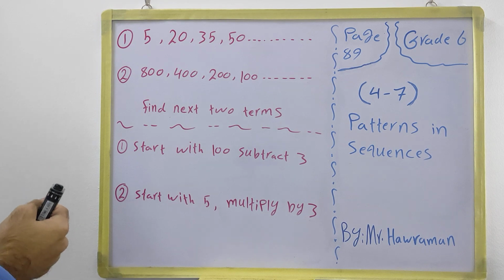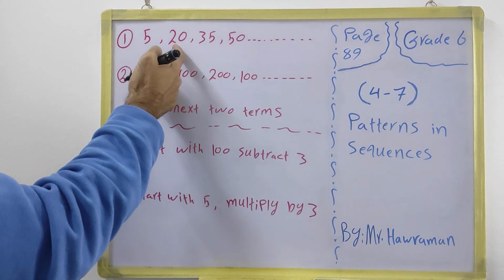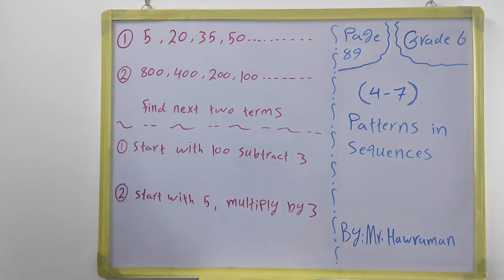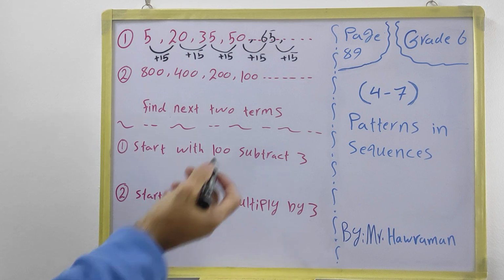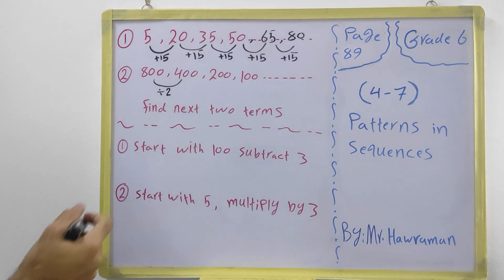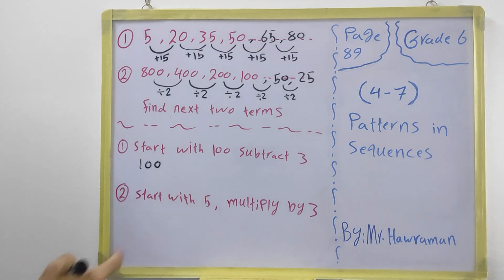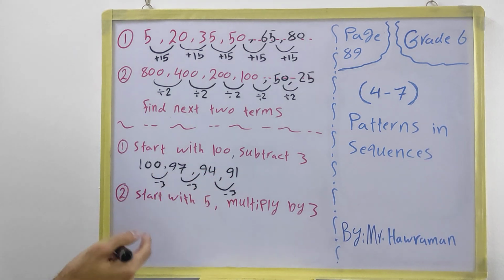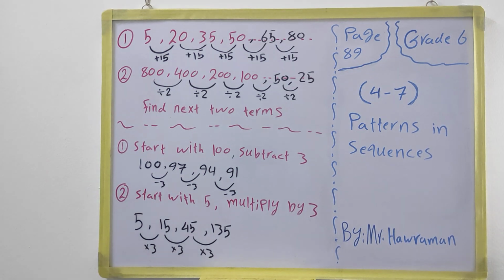Mathematics grade 6 (4-7) Patterns in Sequences. HAWRAMAN NAWZAD